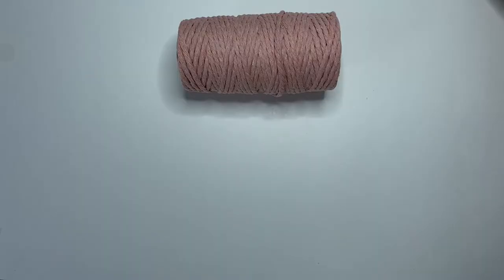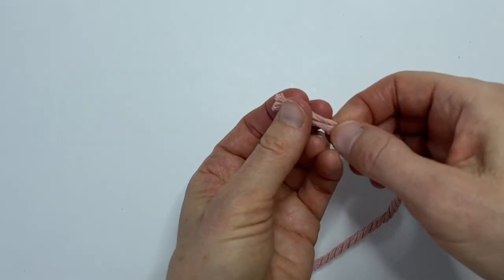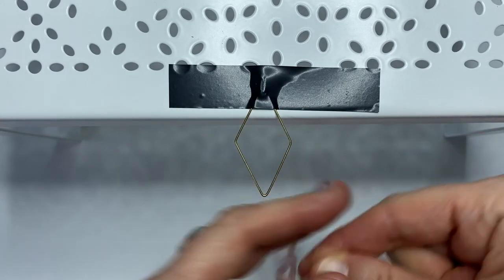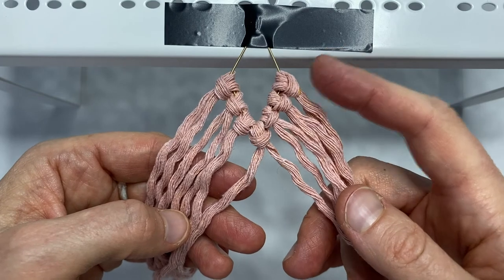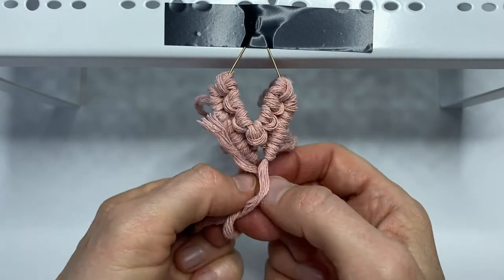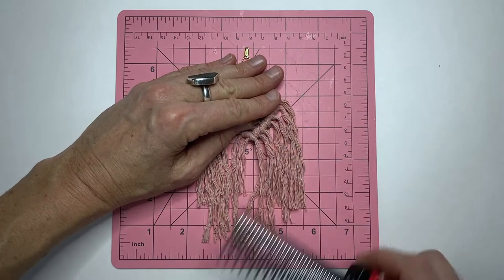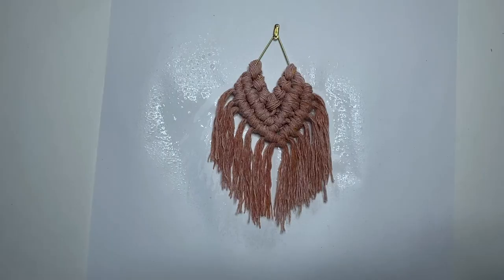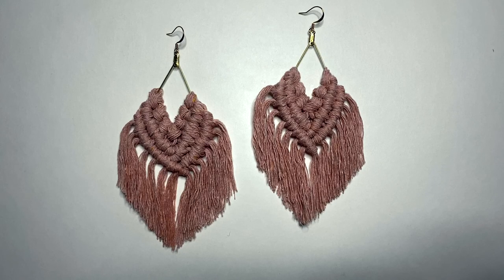Make them YOURSELF Boho Macrame Earrings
By the end of this diy macrame earring tutorial, you will be able to make these modern boho macrame earrings.  Follow the step-by-step macrame tutorial instructions and create these macrame earrings using  two macrame knots: the lark's head knot and the double half hitch knot.  The diamond geometric earring finding is simple and modern and also is a great base for this boho style earring.

MATERIALS REQUIRED:

-Diamond shaped earring finding, the one used in this tutorial is 5cm tall and 2 ¼ cm wide.
-2 earring hooks
-3 x 35 cm strands of 4mm 3 ply twisted macrame cord
-cutting mat
-comb (to comb the fringe)
-scissors
-round needle nose pliers
-fabric stiffener spray

Chapters:

0:00 - Intro
0:04 - Materials for Boho Earrings
0:25 - Splitting 3 ply twisted macrame cord
0:47 - Elevated surface to make earrings
1:05 - Attaching macrame cords to earring finding
1:34 - Double Clove Hitch Knots
2:41 - Shaping and trimming the macrame earring fringe
3:36 - Attaching the earring hooks